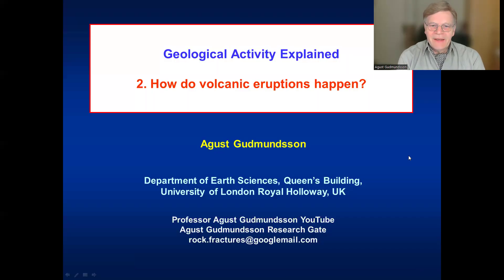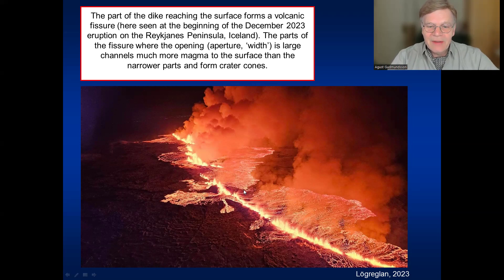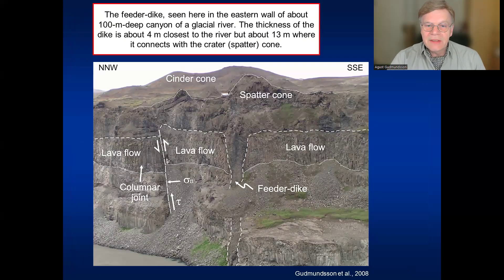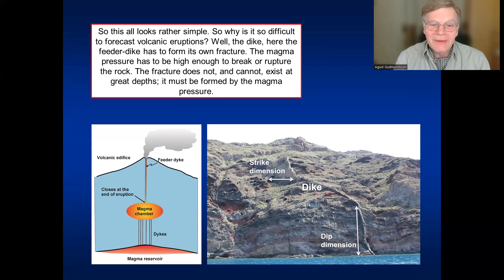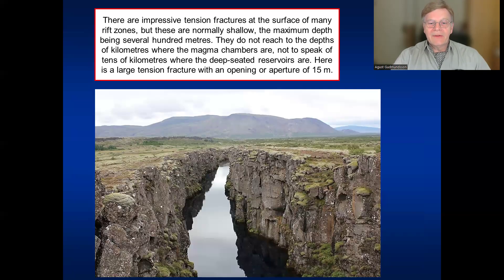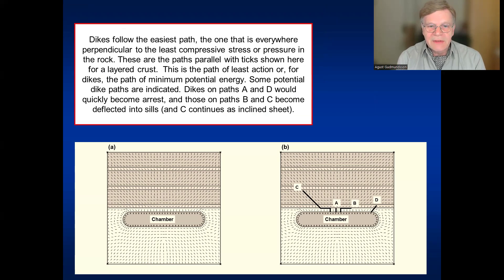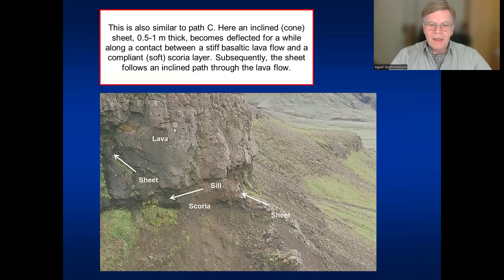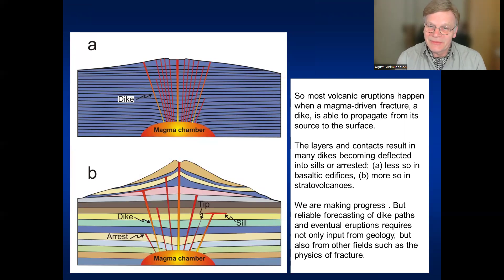Geological Activity Explained 2 How eruptions happen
This video explains, in as simple terms as possible, the physical conditions for dike-fed volcanic eruptions to occur.  The video also explains how crater cones (crater rows) form, shows an example of a feeder-dike connected with its crater row, and clarifies where we stand currently as to reliable forecasting of volcanic eruptions.